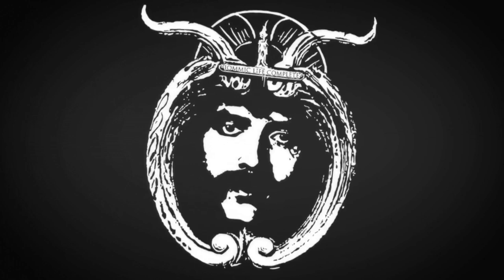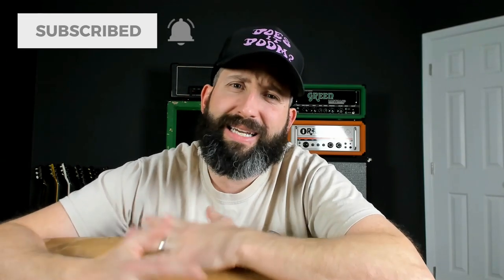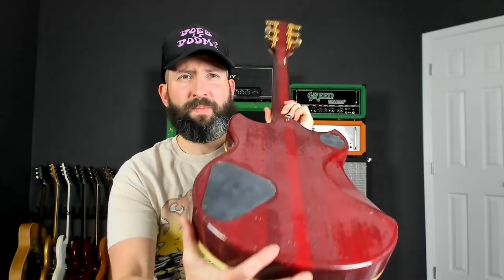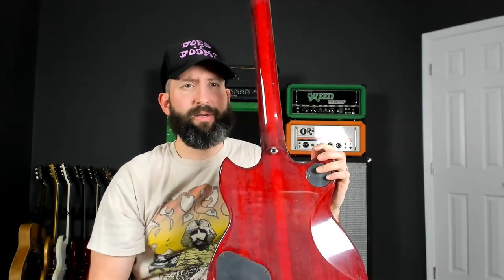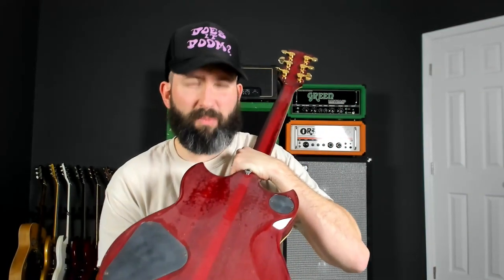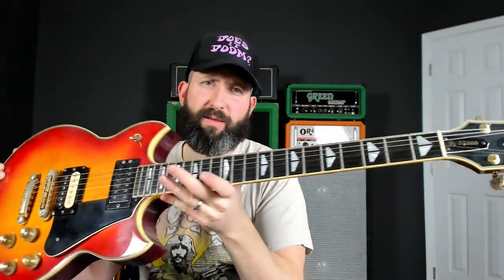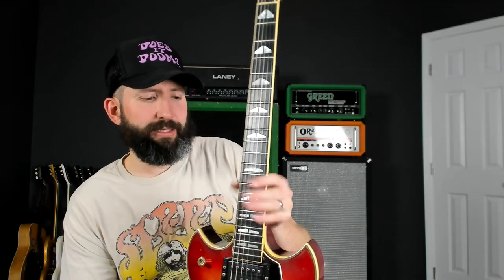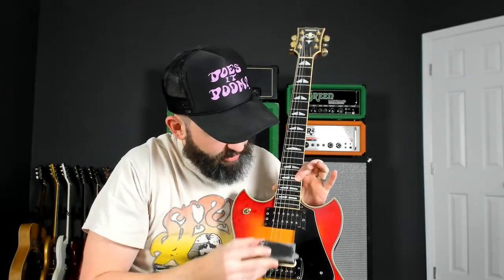'79 Yamaha SG-2000: Unboxing a Gibson Les Paul Killer?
Gain access to lesson TABS, exclusive video content, early video releases, private community groups, and more awesome perks

Sign up to download my FREE Doom Metal Band Tuning Guide which details the tuning and string gauges of nearly 70 of the most important and influential doom, stoner, sludge, and drone bands

Does It Doom? Merch Available Now

The Made in Japan MIJ Yamaha SG-2000 had a carved, mildly figured three-piece maple top. Instead of a set neck, it featured a three-piece mahogany/maple/mahogany laminated neck-through design conducive to greater sustain. The body wings consisted of a “sandwich” of laminated mahogany.  In order to further enhance sustain, the SG-2000 had a brass block under the bridge.

The guitar featured a contoured back with a scoop out of the top waist to increase playing comfort. The head of the SG-2000 featured the double-dipped shape, with five-ply binding, a block lettering logo, and a fancy three-piece floral inlay. The 22-fret ebony fingerboard was bound with mother-of-pearl split-wing inlays. The top also featured five-ply binding.  The guitar featured a 24.75" scale length.

The twin-shielded Alnico V humbuckers were covered in black plastic with a cool cover that surrounded the bobbins, but left them and the poles exposed.

The laminated pickguard was slightly elevated, while the finetune bridge had metal saddles, and the stop tail was engraved with a harp-and-scroll design. Hardware was gold-plated.